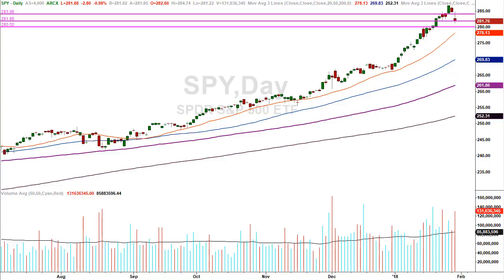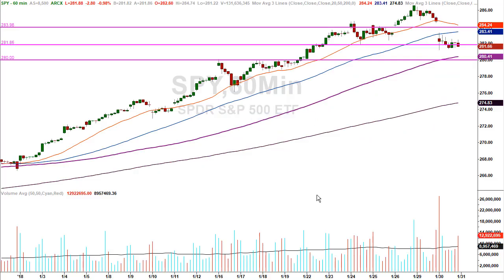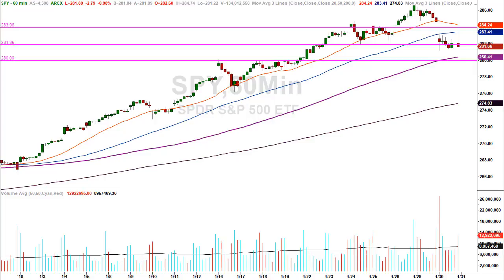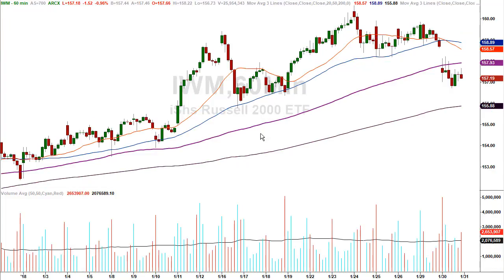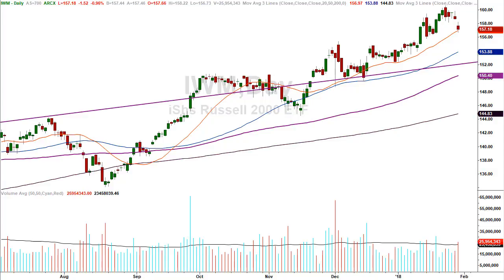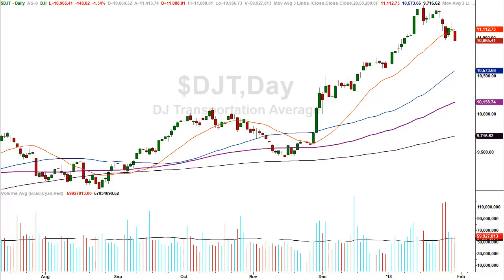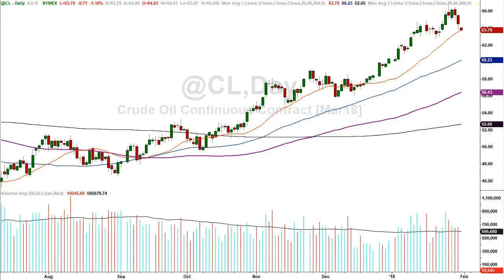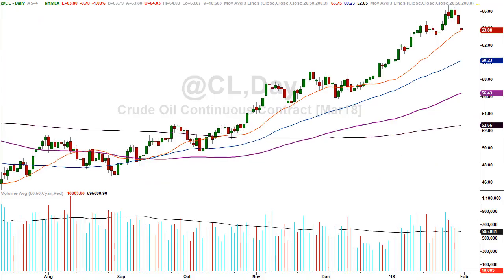Stocks decline as prescribed